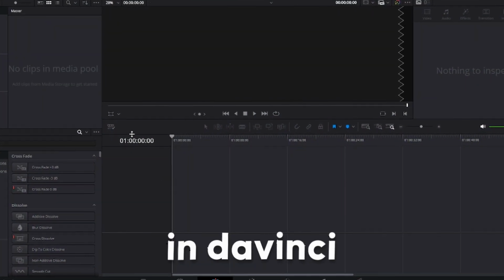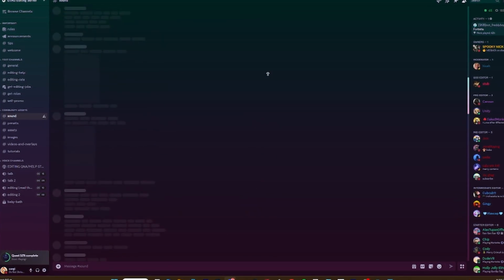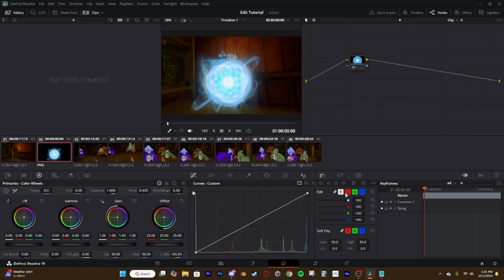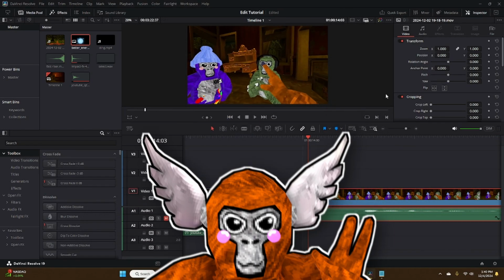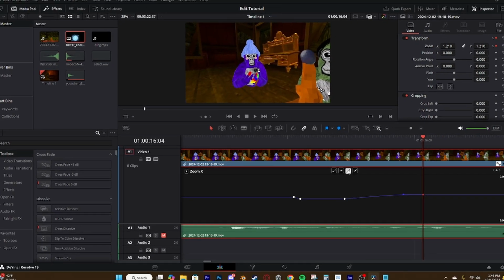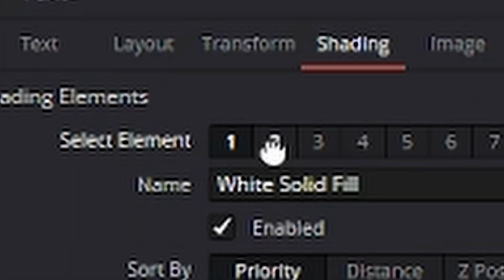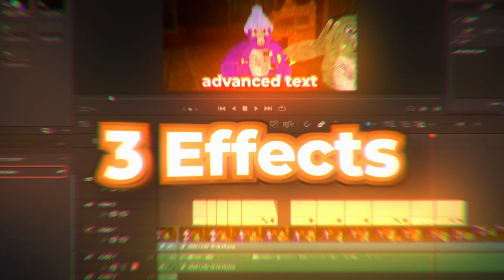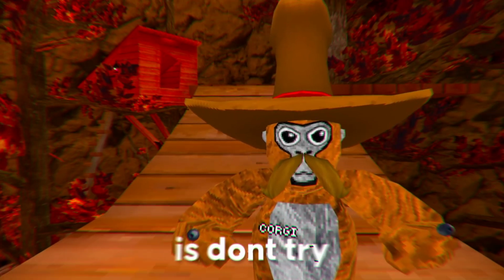THIS Is How You Should Edit Your Gorilla Tag Videos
I Showed You How To Edit A Gorilla Tag Video Like a GOD...

woahhhh corgi 8+ minute video :D